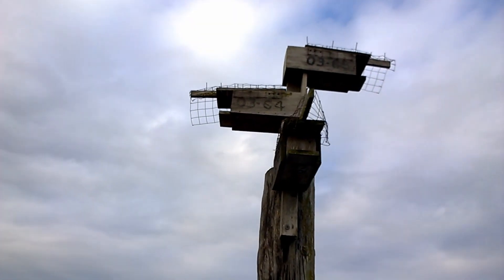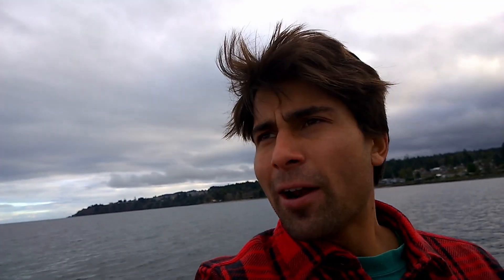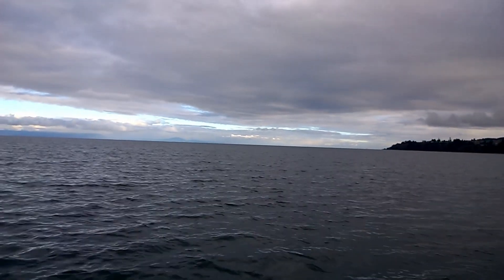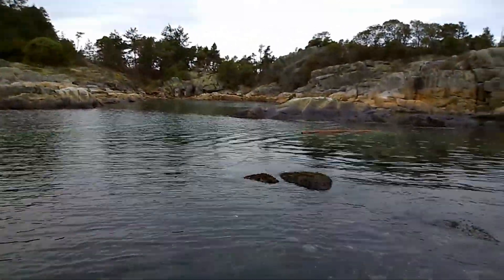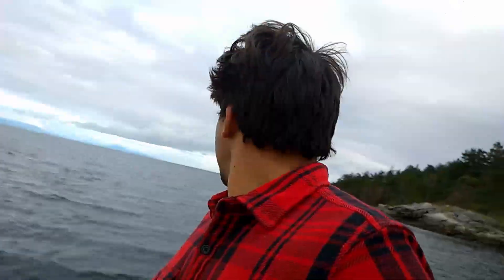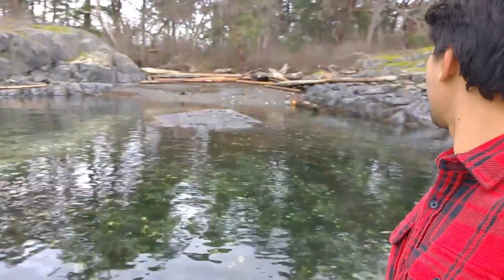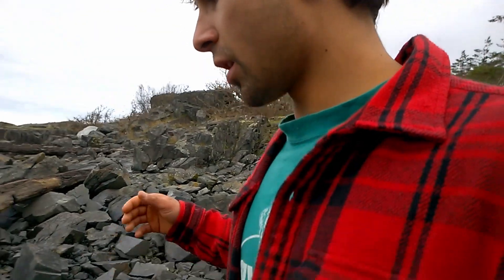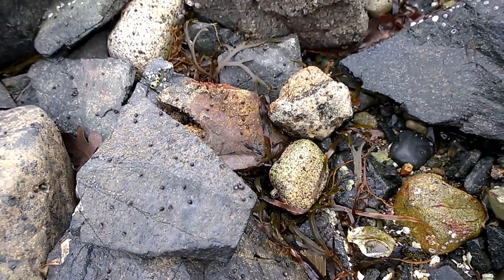Eating RAW Oysters While paddleboarding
Between work and life sometimes you forgot to stop and enjoy the little things. I made this video to share the little things I enjoy.
A wonderful day out on the water exploring what this world has to offer.

My Workshop Gear

My Camera Gear